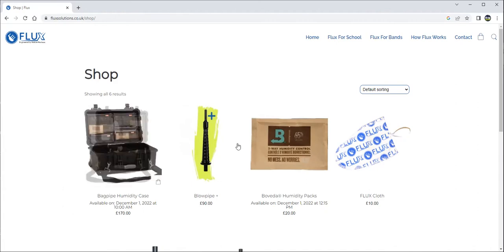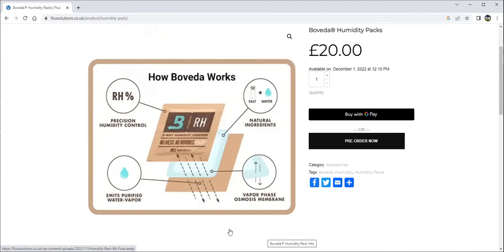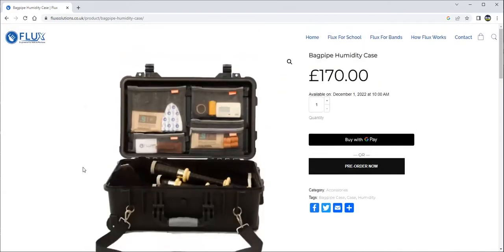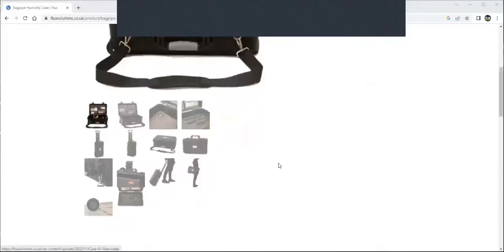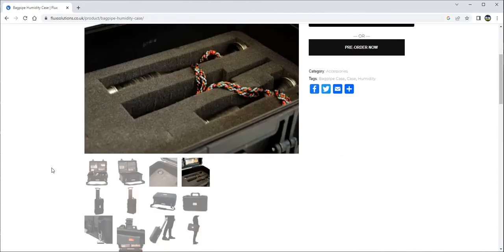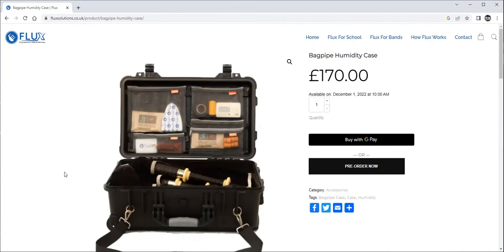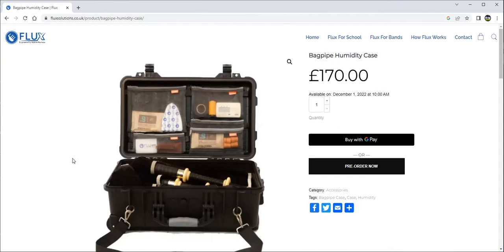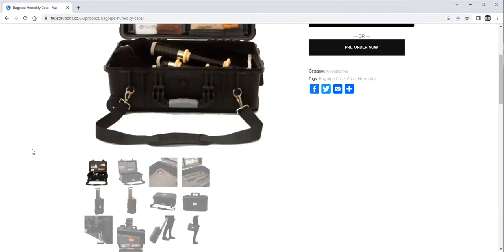Robbie MacIsaac, Flux Solutions on The Big Rab Show Podcast.